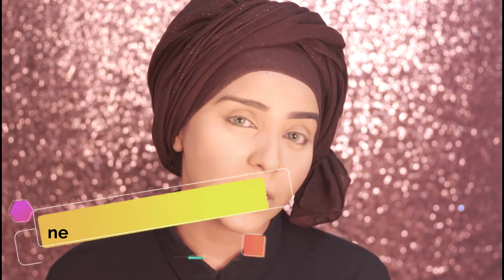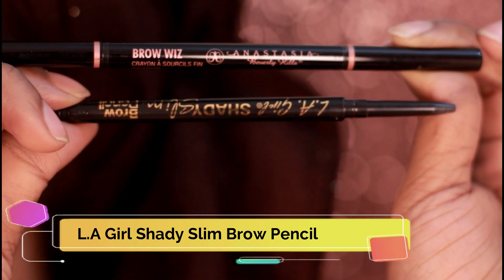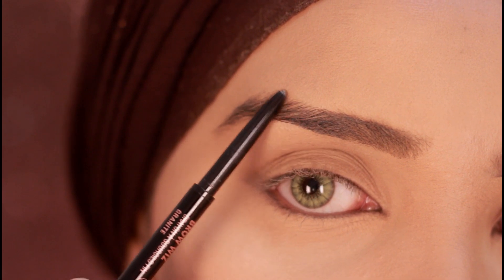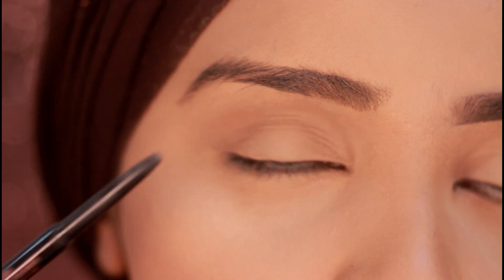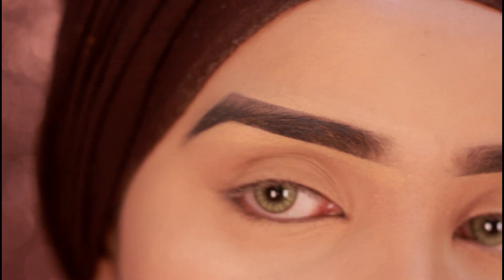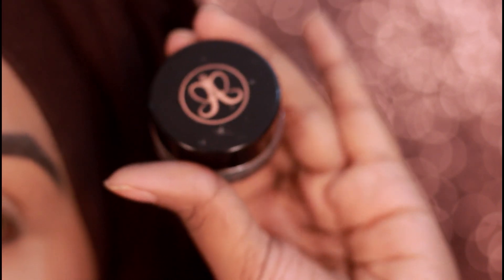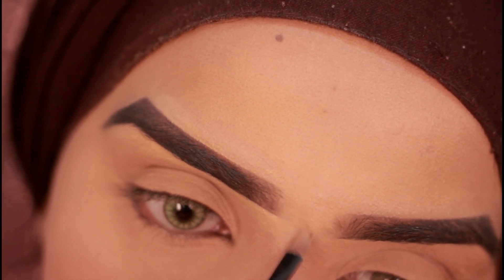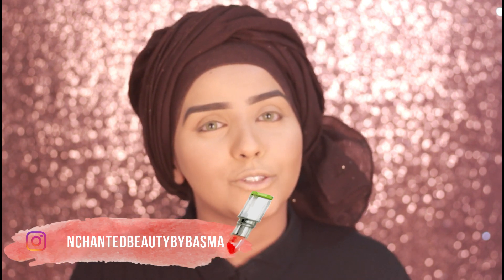UPDATED EYEBROW ROUTINE | 2019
Hey loves !!

Back with one of the most requested video and that's my updated eyebrow routine !

Hopefully this will be helpful for you guys .
Make sure to share the video and spread the love !
Let me know your thoughts too !!

Be the most Beautiful version of YOURSELF!! ..

L . A Girl Shady Slim Brow Pencil